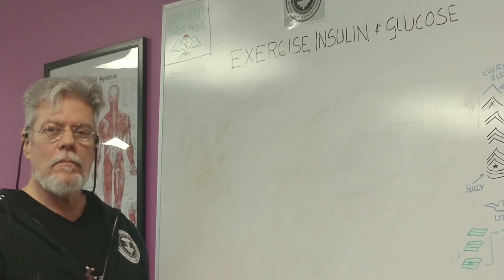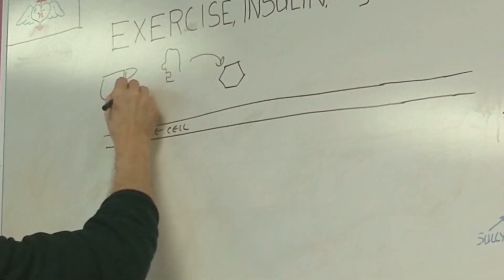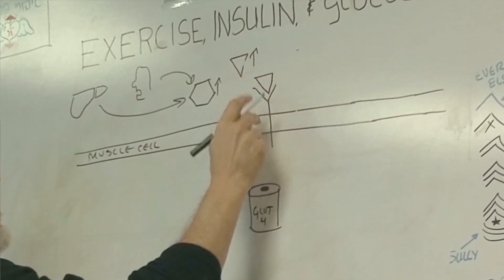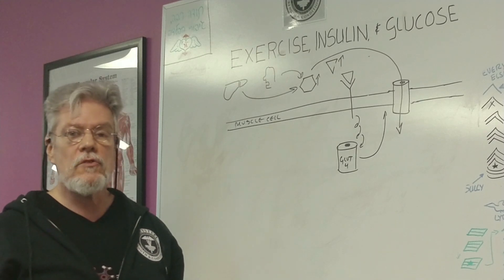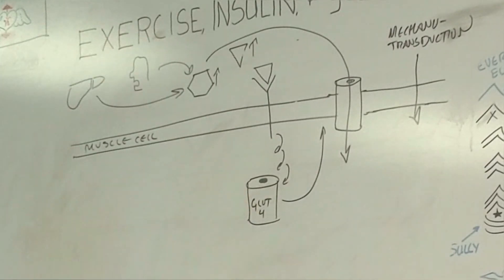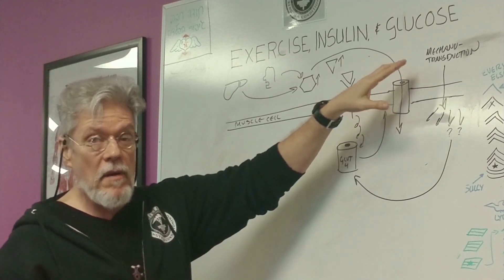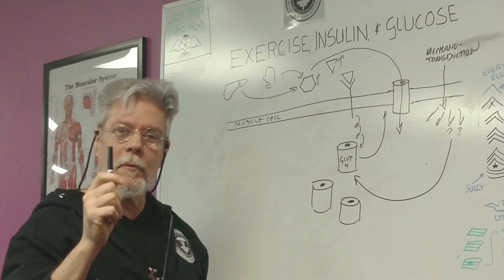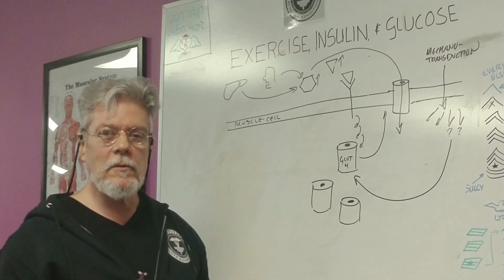BOARD SHORTS: INSULIN, GLUCOSE, AND EXERCISE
Welcome to Board Shorts, our new, rough-n-ready feature highlighting brief presentations of (usually nerdy) topics of interest to the athlete of aging. We're planning to do a couple of these a month. Let us know what you think!

In this maiden voyage of the Board Shorts, Sully explains why glucose transport into the muscle tissue during exercise is relatively insulin-INdependent, relying instead on mechanotransduction to signal the translocation of glucose transporters to the muscle membrane, and how regular stimulation of this pathway can increase the glucose transporter pool, making tissue more insulin sensitive. This has implications for Athletes of Aging who have prediabetes or Type II diabetes.

WRITTEN AND PRODUCED by Jonathon Sullivan MD, PhD, SSC

ASSOCIATE PRODUCER: Damian Lang

EXECUTIVE PATRONS: John and Val Rosengren

ELITE PATRON: Dr. Kurt Van Scoik

OLYMPIC PATRONS:
John Slaughter
Jeffrey Barefoot
Shauna Bourassa,
Fred Barnes MD,
Stephen Gross,
Matthew Gross

CHARTER PATRONS:
Grady,
Emily,
Mark,
Warren

POWER PATRONS:
Peter Gardiner
Bar Reehuis
Mike Kell, Esq.
John Carrigg
Tae Ellin
Bert Lindsay, DC
Sascha Goldsmith
Bar Reehuis
Emily
John and Val Rosengren
Sven M

WELCOME NEW PATRONS!
Denis Champagne
Robin Cole
Larry Vogel
Peter Gardiner
KG Garrity
Rodney A. Walters
Fred Jones
Jane O'Shea
Carlton Good
Rick Ciotti

IMAGES:
Jonathon Sullivan MD, PhD, SSC, PBC
Vik Volkov
CJ Gotcher

NOW ON THE INSTAGRAMS!

c. 2021 Greysteel LLC